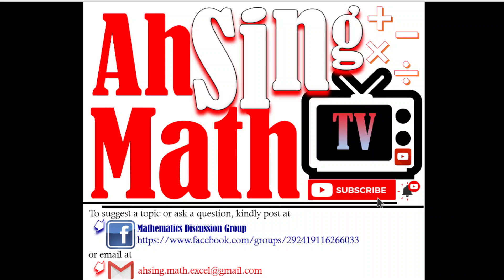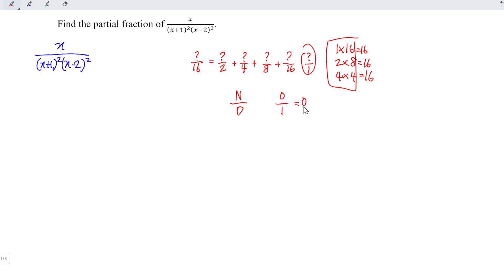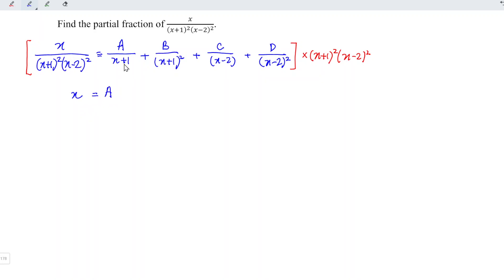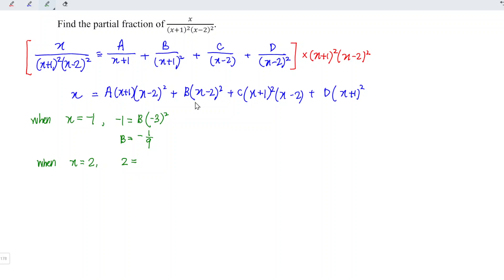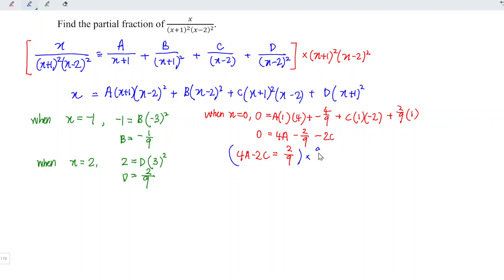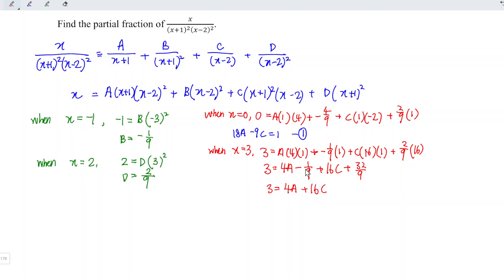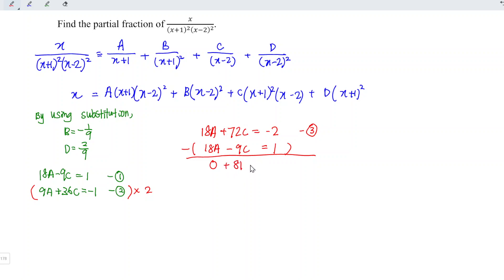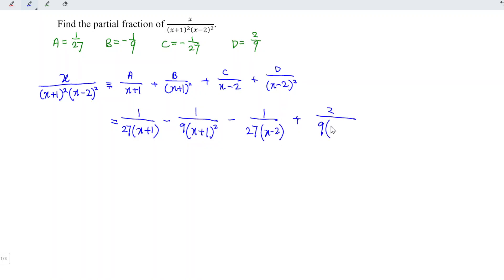Find the partial fractions of (x)/((x+1)^(2)(x-2)^(2))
Why the factors of (1+x)^n is (1+x), (1+x)^2, ..., (1+x)^n?
Step-by-step guide to obtain the partial fractions of (x)/((x+1)^(2)(x-2)^(2)).